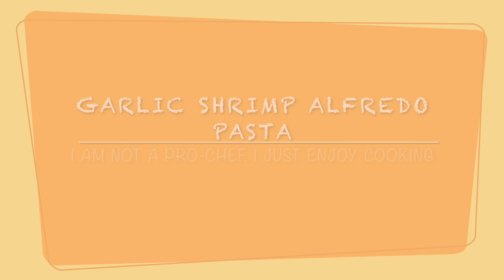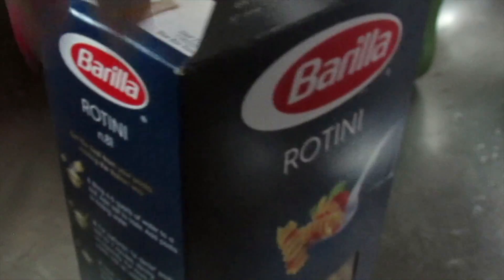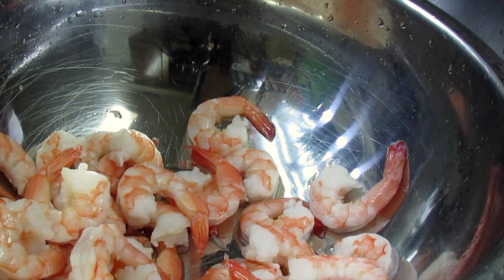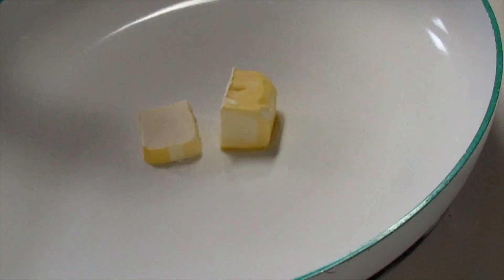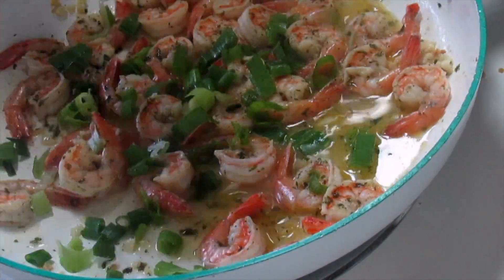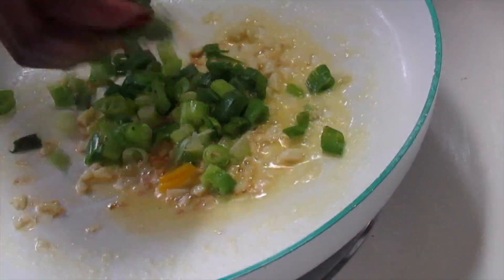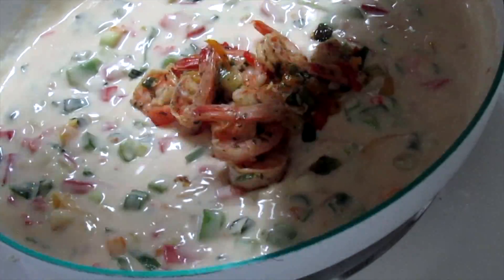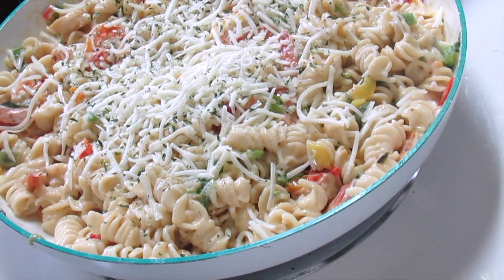How To: Make Garlic Shrimp Alfredo Pasta |Jew Jew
I have been wanting this for the past week. So glad I made it. So I just wanted to share this process with you my lovely subbies... HOPE YOU ENJOY and as always God Bless You.